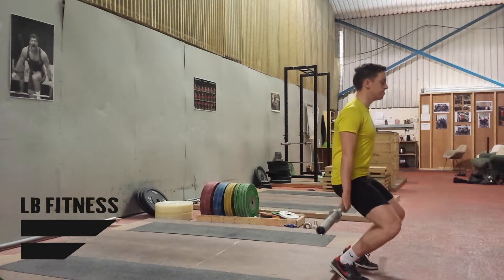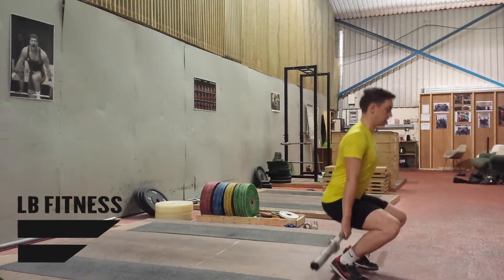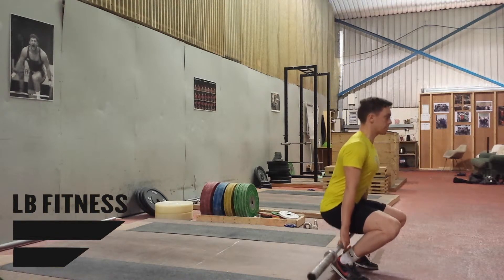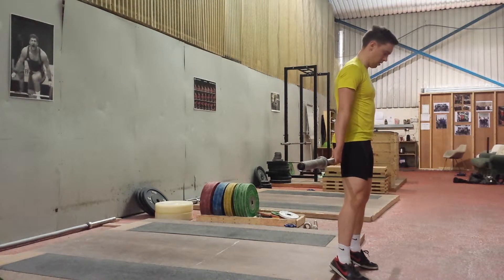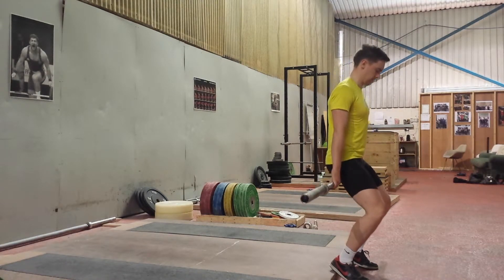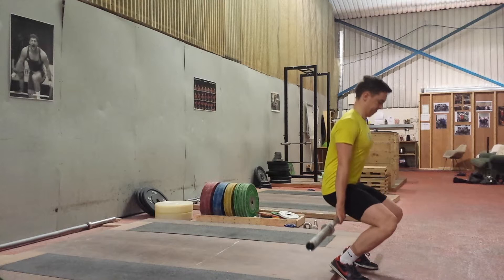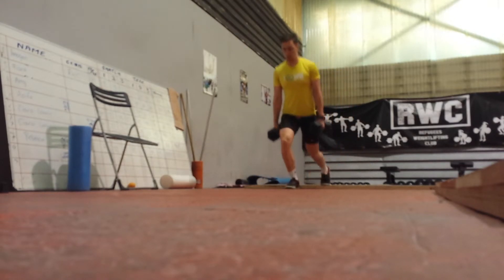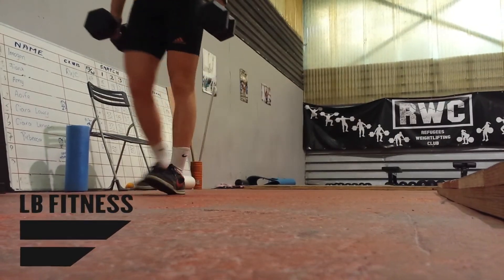Knee/VMO Development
An advanced exercise used with clients to develop VMO strength and knee stability. This is done post warm up which involved some bounding and jumps.